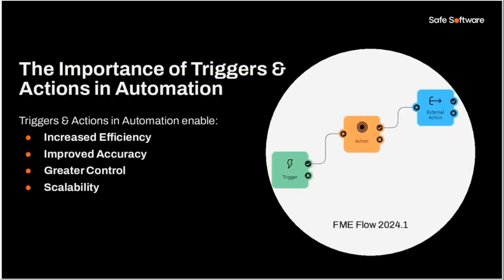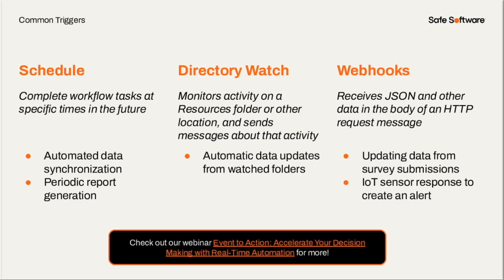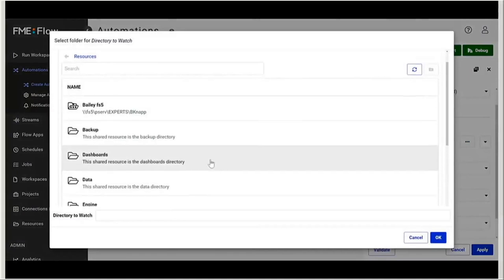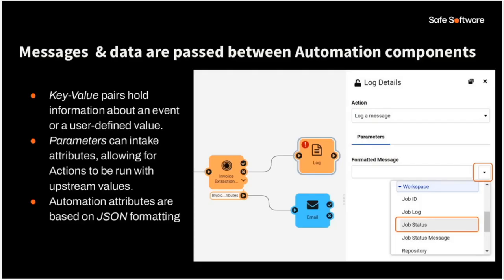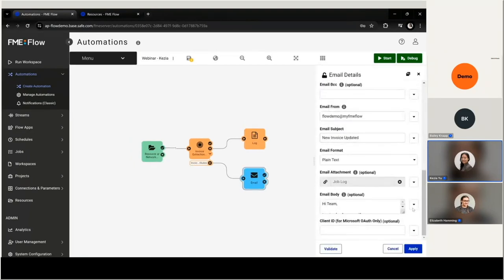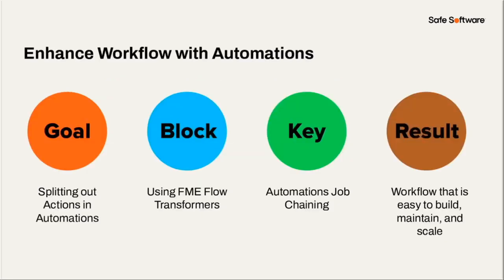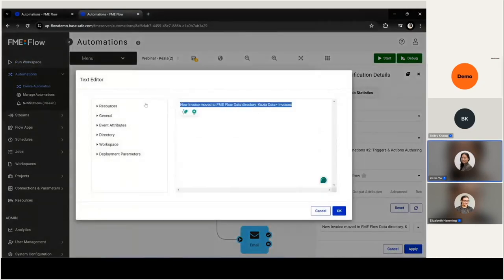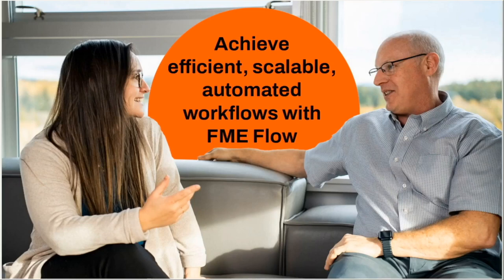Essentials of Automations: The Art of Triggers and Actions in FME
In this second installment of our Essentials of Automations webinar series, we’ll explore the landscape of triggers and actions, guiding you through the nuances of authoring and adapting workspaces for seamless automations. Gain an understanding of the full spectrum of triggers and actions available in FME, empowering you to enhance your workspaces for efficient automation.

We’ll kick things off by showcasing the most commonly used event-based triggers, introducing you to various automation workflows like manual triggers, schedules, directory watchers, and more. Plus, see how these elements play out in real scenarios.

Whether you’re tweaking your current setup or building from the ground up, this session will arm you with the tools and insights needed to transform your FME usage into a powerhouse of productivity. Join us to discover effective strategies that simplify complex processes, enhancing your productivity and transforming your data management practices with FME. Let’s turn complexity into clarity and make your workspaces work wonders!